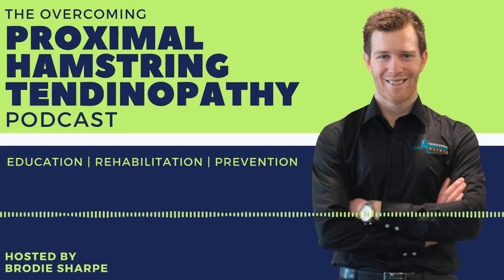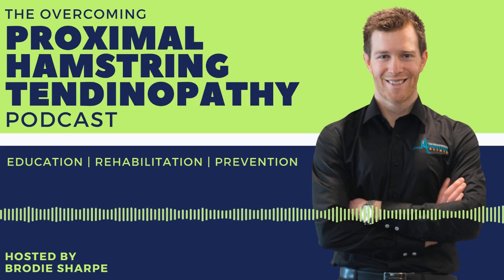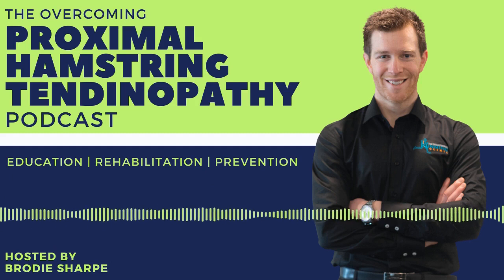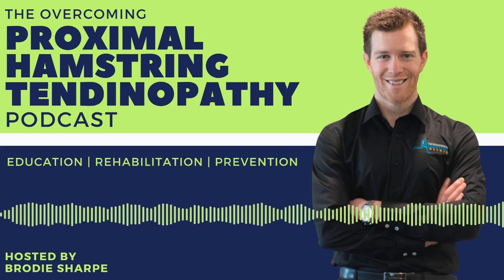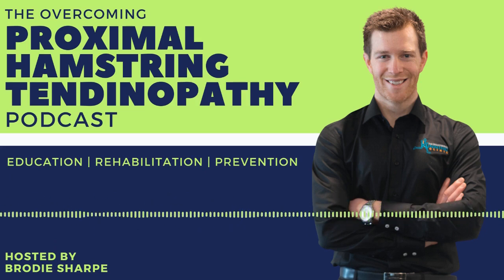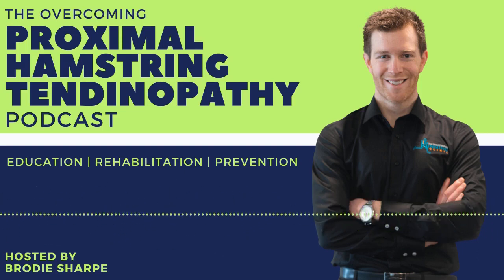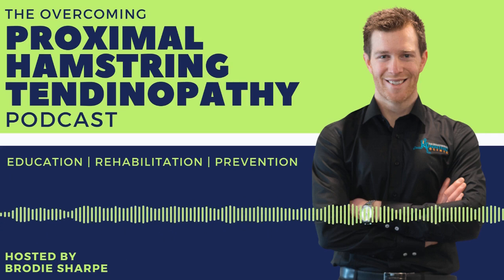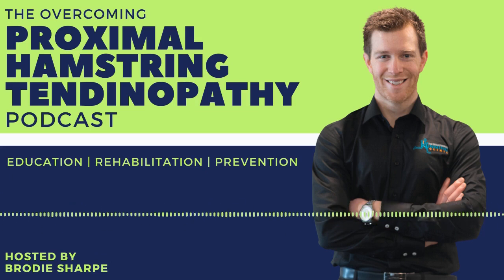Peter Malliaras: Scans, Strength, PRP, Injections & Shockwave | Overcoming Proximal Hamstring...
Peter Malliaras: Scans, Strength, PRP, Injections & Shockwave

This episode covers Brodie's conversation with Dr. Peter Malliaras who is a physiotherapist & associate professor specialising in tendinopathy.

Peter dives into the research behind tendinopathy pathology and management, including strength rehabilitation, PRP and shockwave. We also discuss the use of scans when suffering from proximal hamstring tendinopathy and when scans are indicated.

One of the major take-aways Brodie shares is that strengthening choices should depend on current pain & functions levels and not based on duration of pathology.

If you would like to learn more about having Brodie on your rehab team go

Proximal Hamstring Tendinopathy is a horrible condition affecting athletes and non-athletes alike. If you fall victim to the misguided information that is circulating the internet, symptoms can persist for months, sometimes years and start impacting your everyday life.
This podcast is for those looking for clear, evidence-based guidance to overcome Proximal Hamstring Tendinopathy. Hosted by Brodie Sharpe, an experienced physiotherapist and content creator, this podcast aims to provide you with the clarity & control you desperately need.
Each episode brings you one step closer to finally overcoming your proximal hamstring tendinopathy. With solo episodes by Brodie, success stories from past sufferers and professional interviews from physiotherapists, coaches, researchers and other health professionals so you get world class content.
Tune in from episode #1 to reap the full benefits and let's get your rehabilitation back on track!
Overcoming Proximal Hamstring Tendinopathy | 9